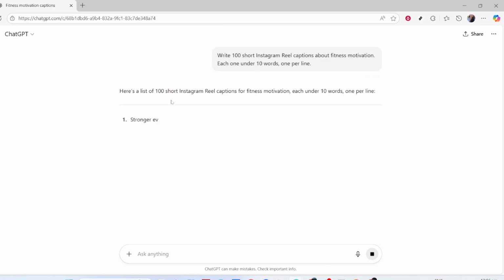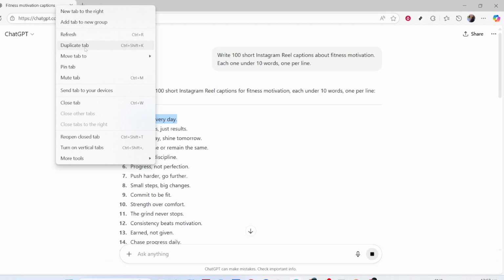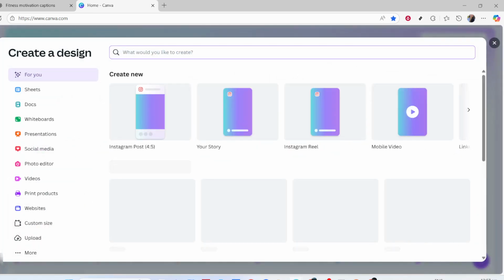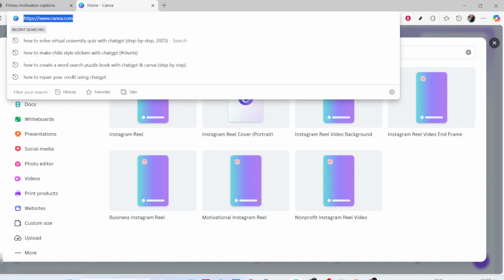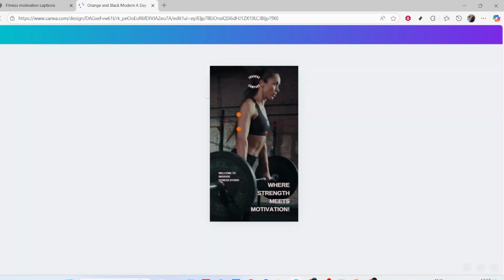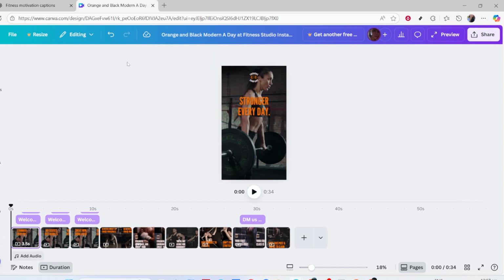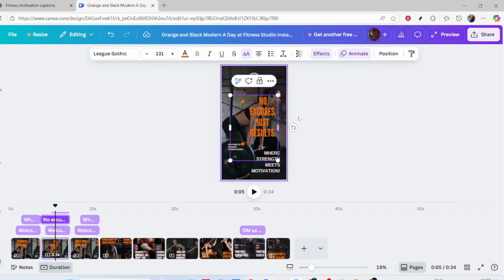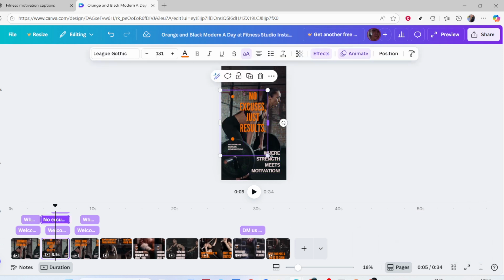How to Create 100 Instagram Reels in 2 Minutes ChatGPT + Canva